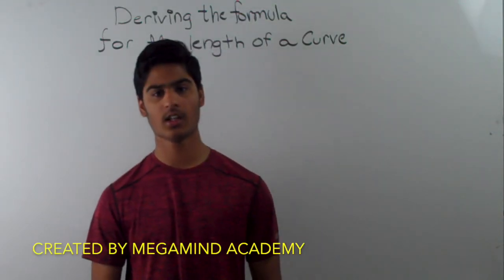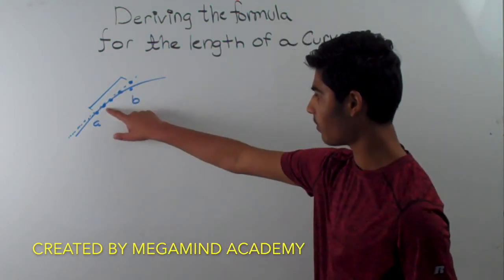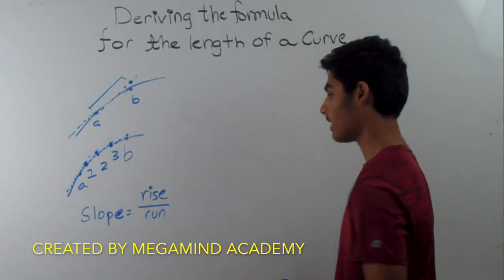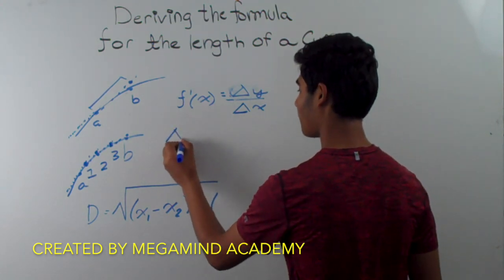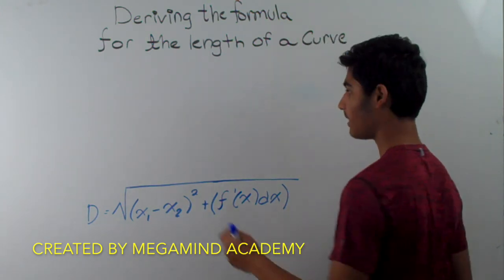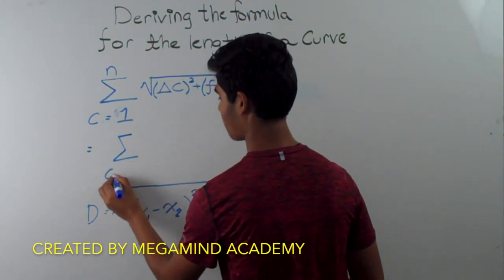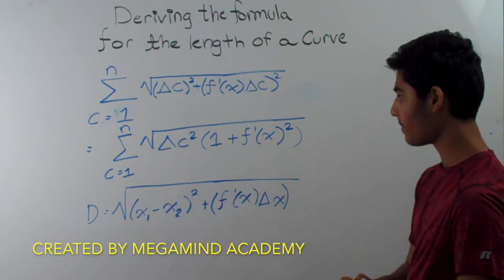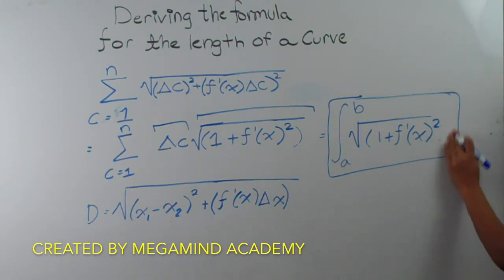Deriving the formula for the length of a curve